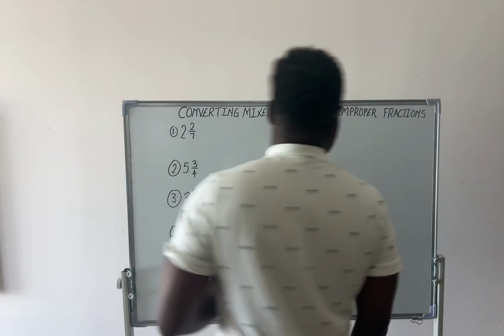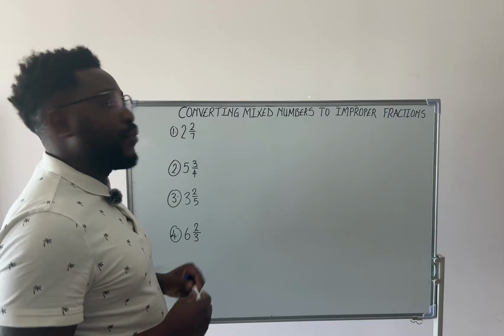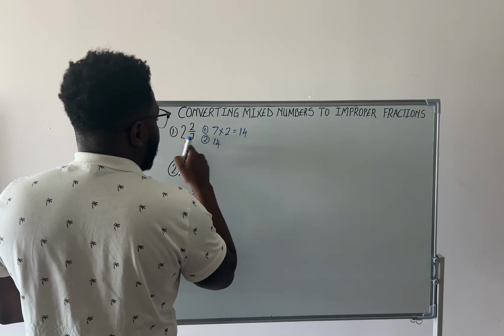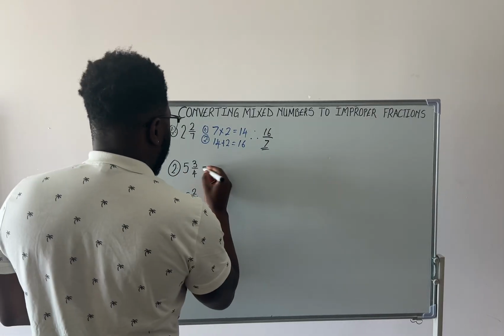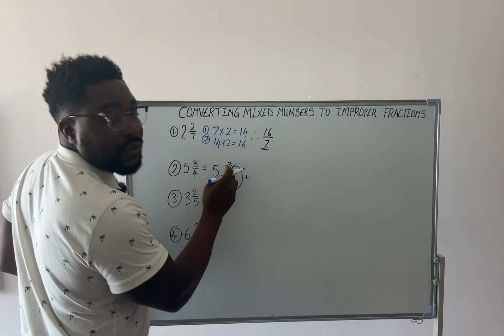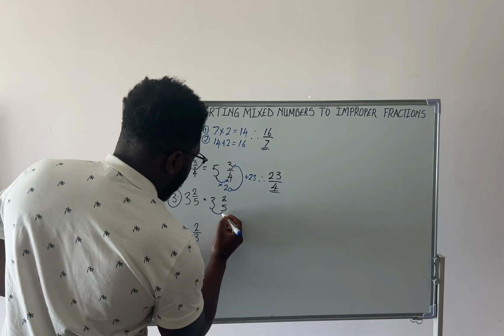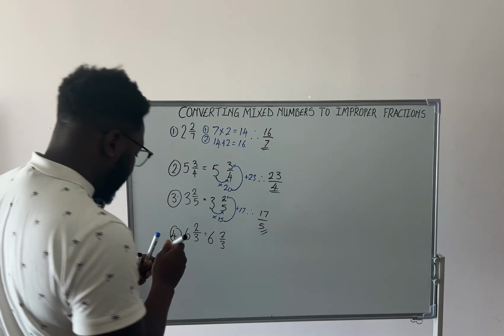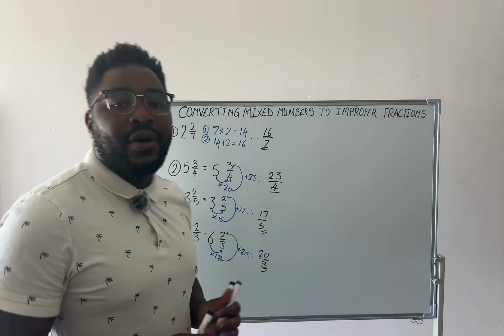Converting Mixed Numbers to Improper Fractions | KS3/GCSE Maths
In this lesson, we will learn how to convert mixed numbers into improper fractions. We will work through clear, step-by-step examples to understand the conversion process and build confidence with fractions. By the end of the lesson, learners should be able to convert mixed numbers into improper fractions accurately and confidently.